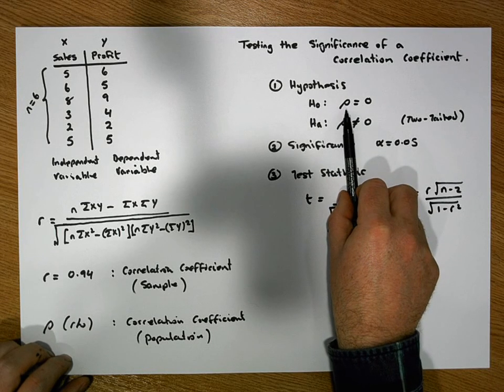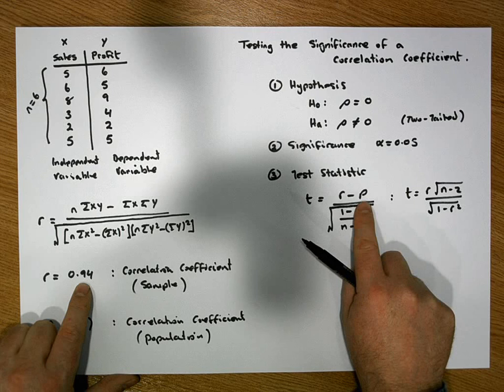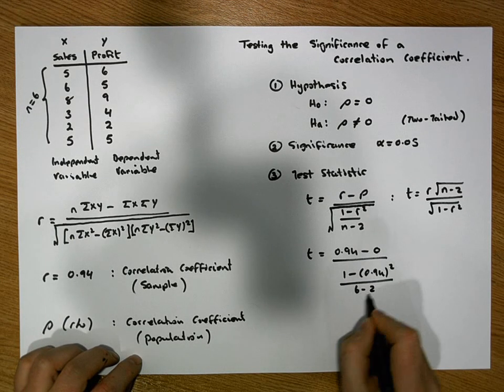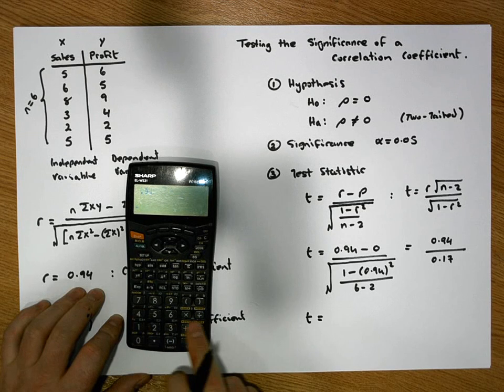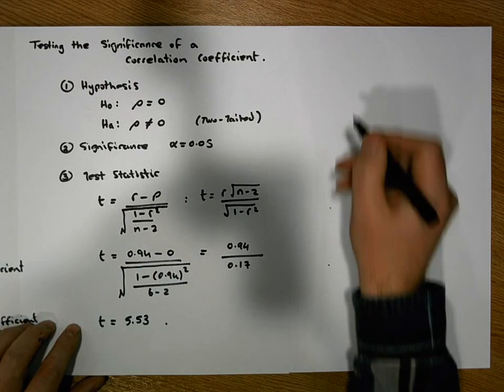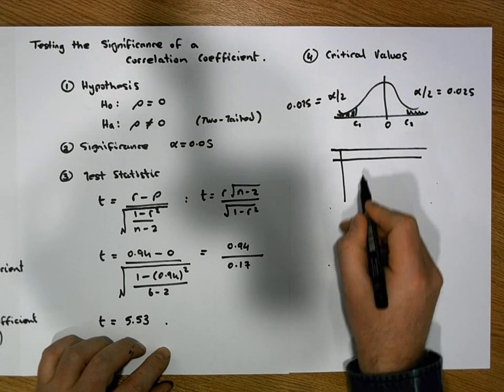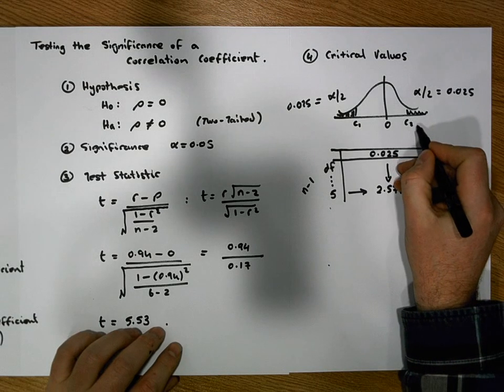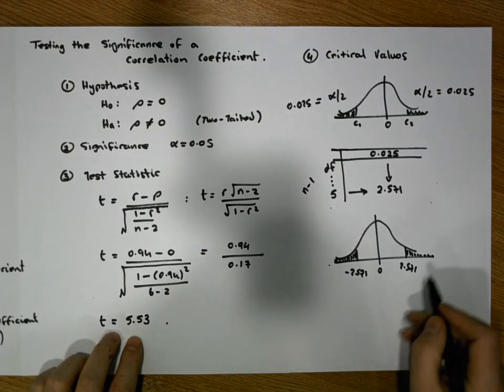Hypothesis Testing by Hand: The Significance of a Correlation Coefficient - Part 2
This short video details the steps to be followed in order to undertake a Hypothesis Test for the significance of a Correlation Coefficient. In particular, we test the significance of a Pearson Correlation Coefficient, with that said; the test is similar to that for a Spearman Correlation Coefficient. Note: the degrees of freedom calculation should have been n-2 and not n-1. Either way, the process is the same.